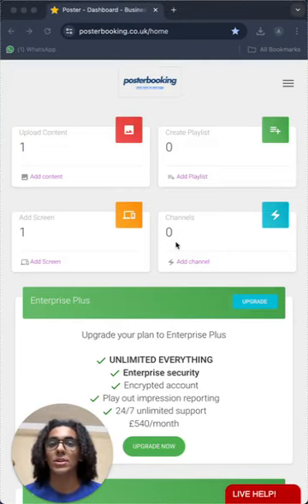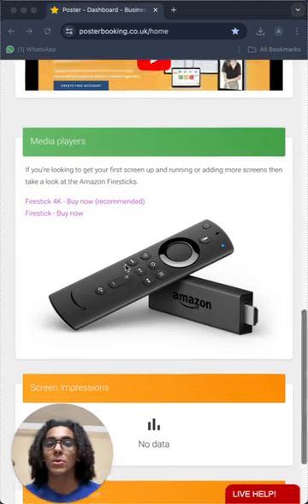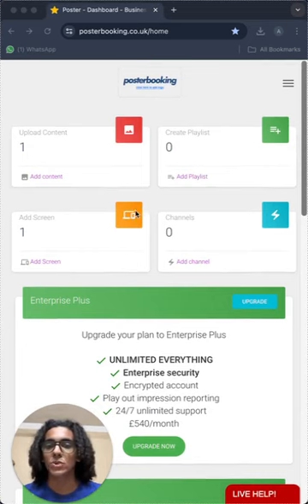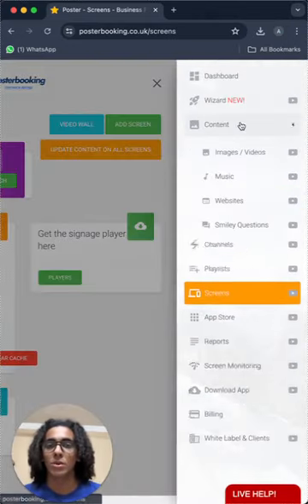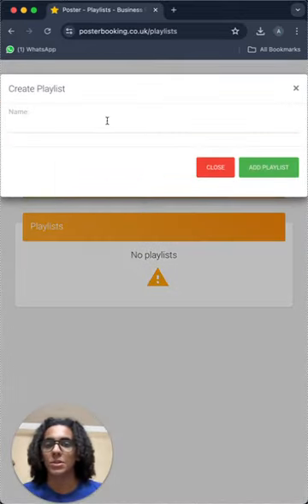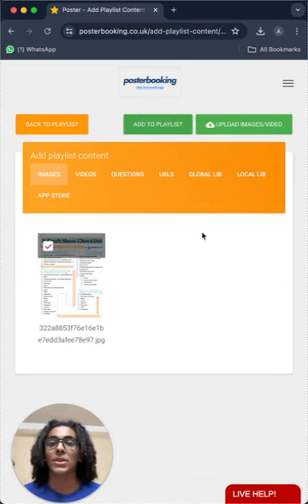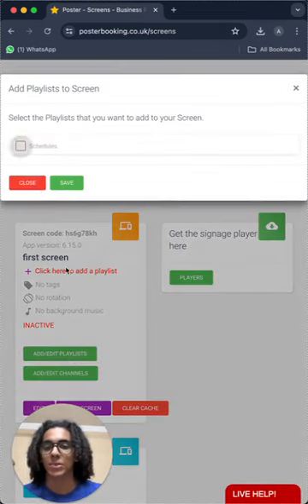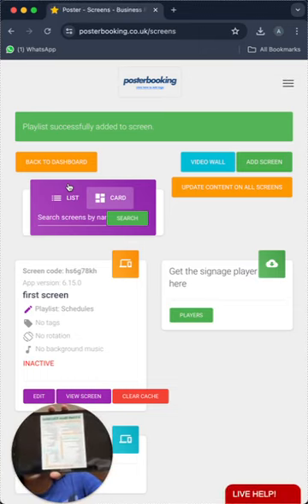Attract More Visitors to Craft Fairs with Digital Signage Displays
Make your craft fairs stand out by utilizing engaging digital signage to attract more visitors. This video will teach you how to use digital displays to showcase event details, vendor information, and highlights of upcoming fairs. Eye-catching visuals can enhance the visitor experience and help promote your fair to a wider audience. Learn how easy-to-use signage systems can help you attract more foot traffic, improve vendor sales, and build a stronger community presence.